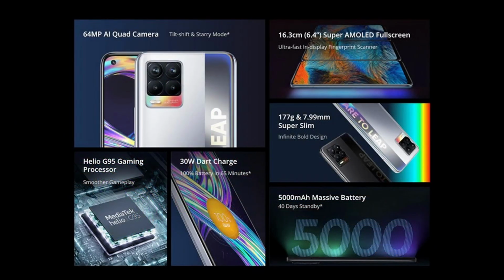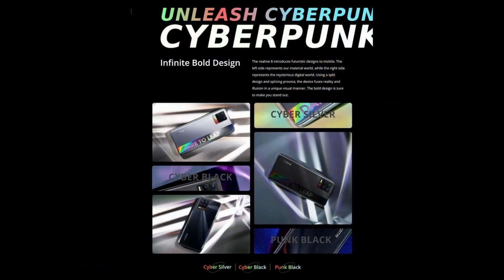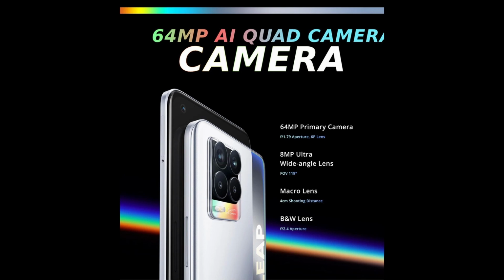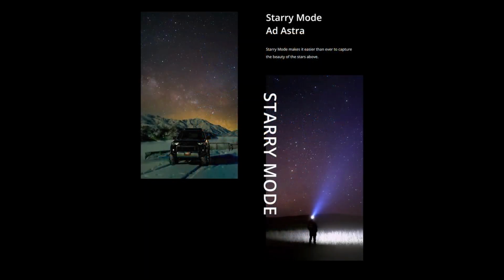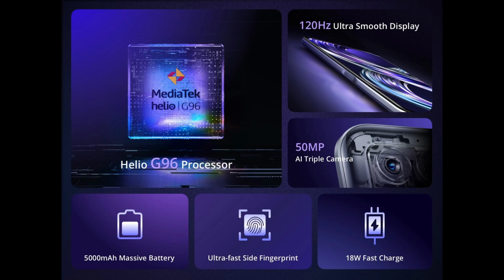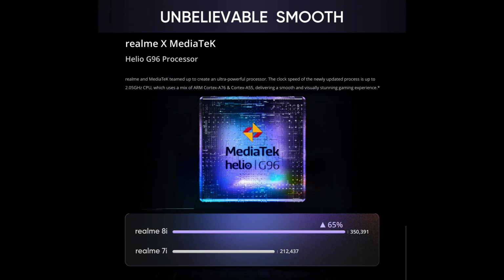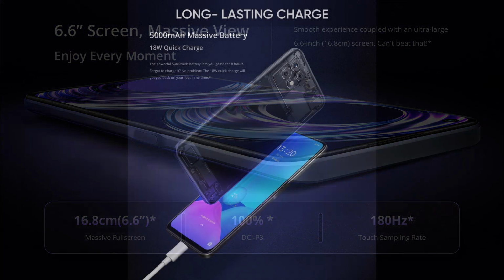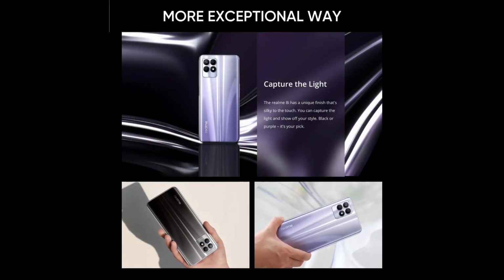Realme 8 Review | Realme 8i Review | Realme 8 Pro Review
Global Version realme 8 6.4"FHD+ AMOLED Display 6GB 128GB 64MP Quad Camera Helio G95 5000mAh Battery 30W Charge NFC Mobile Phone.

Global Version realme 8i 6.6” 120Hz FHD+ MobilePhone 4/6GB 64/128GB Helio G96 Processor 5000mAh Battery 18W Quick Charge 50MP.

Original realme 8 pro Snapdragon 720G Celular 4500mAh 50W SuperDart Charge NFC Andriod 11 Smartphone 108MP Camera Global Version.

Realme 8, Realme 8i, Realme 8 Pro, Realme 8 Review, Realme 8i Review, Realme 8 Pro Review, Realme 8 unboxing, Realme 8i unboxing, Realme 8 Pro unboxing,